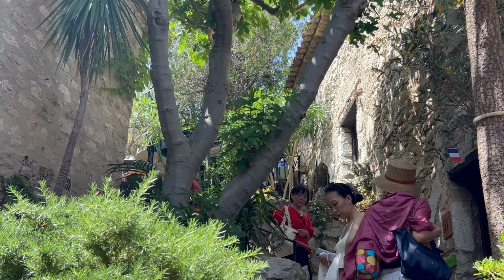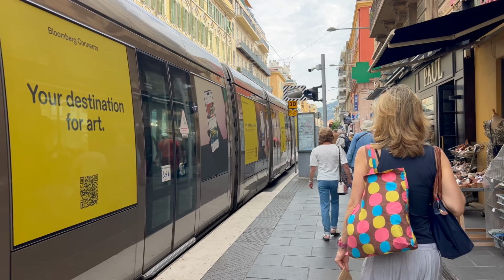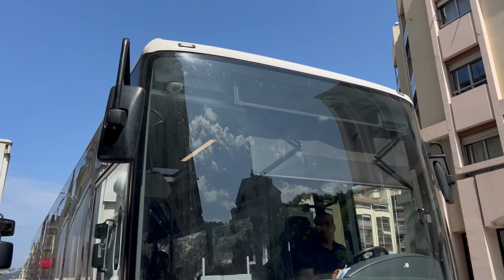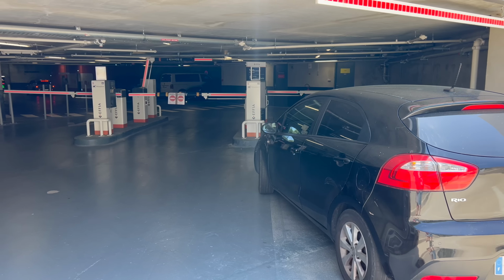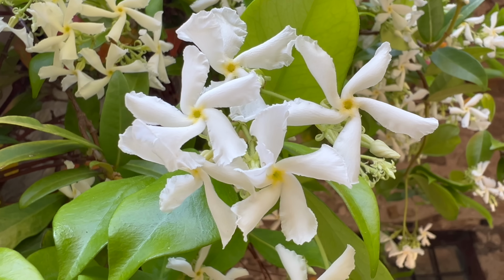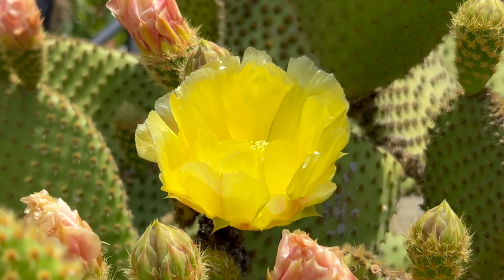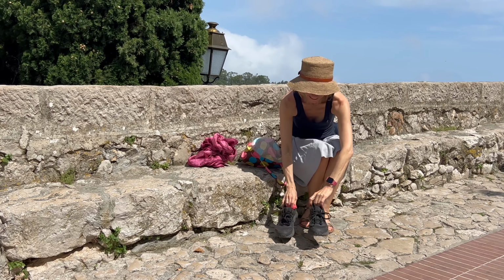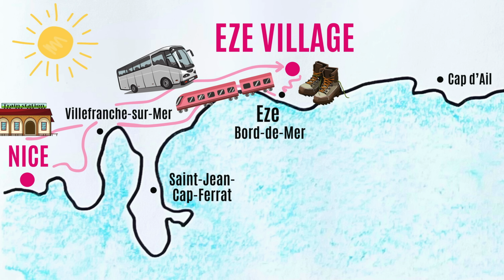Must Do Day Trip from Nice: Eze Village - Prettiest Hilltop Village on the French Riviera!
Discover one of the most beautiful villages on the French Riviera: Eze! 🏞️ In this video, we’ll show you the best things to do in Eze Village, from the famous Exotic Garden 🌵 with its views for days to a luxury mocktail stop at the iconic Château de la Chèvre d’Or 🍸. We’ll also explain exactly how to get to Eze by public transport 🚉  from Nice, and tackle the legendary Nietzsche Trail 🥾, a scenic (and sweaty) hike down to the sea.
If you’re planning a day trip from Nice, this is one spot you don’t want to miss!

🔗 Useful Links & Information 🔗

🏨 Our WRITTEN HOTEL GUIDE 2025 is out!!! 🏨
Discover 30 handpicked hotels - mostly in Nice, plus a few standout spots dotted along the French Riviera: from brand-new openings and charming boutique stays to stunning seafront addresses. With booking links, insider tips, and direct links to our videos. 78 pages.

🚗 Need a car to follow in our footsteps?
👉 Our trusted partner SIXT offers great deals at Nice Airport (and beyond) – check it out

👉 Guided (food) tours on the French Riviera via GET YOUR GUIDE

🎥 👉 Our favorite work tool (apart from our mobiles): the ultra useful, easy to manipulate and to store TRIPOD “KraftGeek - MagStand”:

How to get to EZE Village from NICE by public transport?

🚃 take TRAM LINE 1 to stop “Garibaldi” or LINE 2 or 3 to stop “Port Lympia”
🚌 then take BUS number 82 (Lignes d’Azur) towards "Plateau de la Justice” at stop “Bavastro” and get off at stop “Eze Village”

(type “Eze Village France”)

🌟 WANT TO SEE MORE OF THE COTE D’AZUR?! 🌟

📌 What’s in this video:

00:00 Intro
00:41 From Nice to Èze by Bus
04:35 Lost in Pretty Alleys
07:10 Views for Days at the Exotic Garden
08:54 A Drink with a View
09:41 Hike Down to the Sea